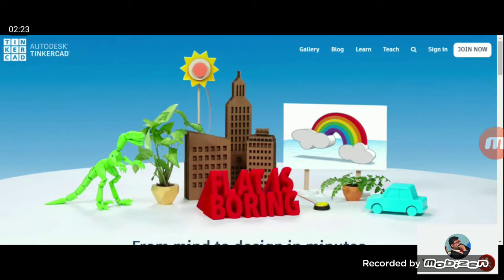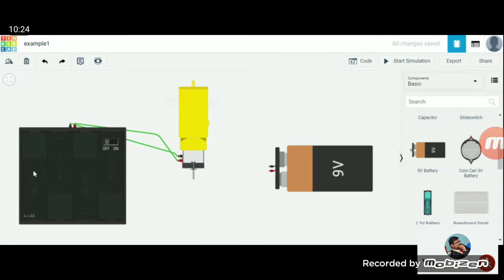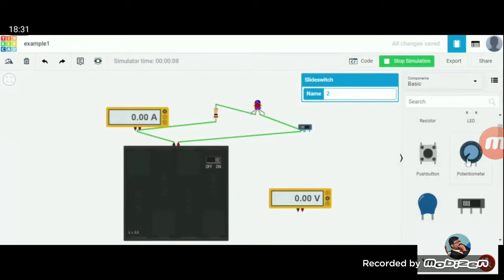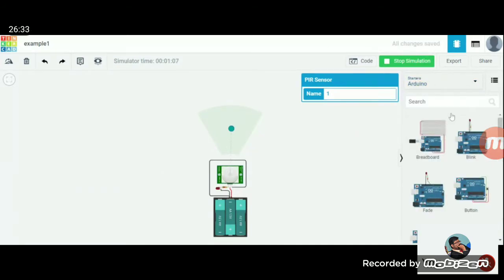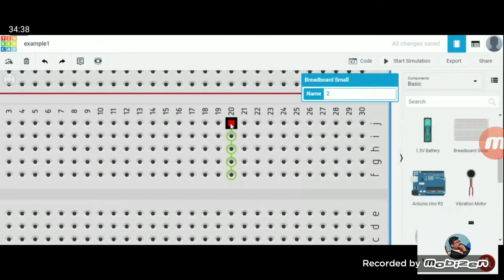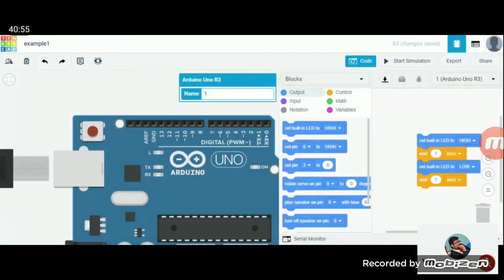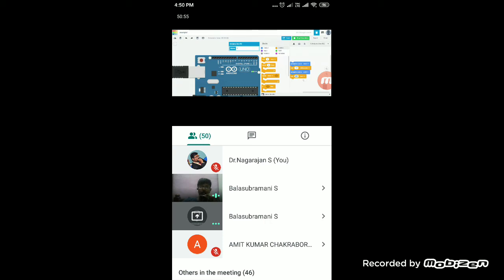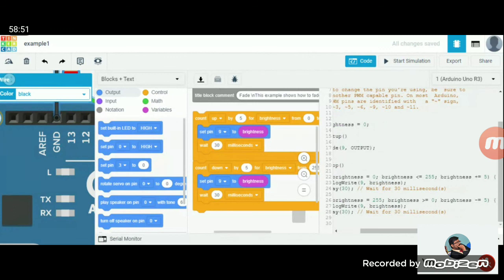Webinar Recording on "Autodesk Tinkercad"